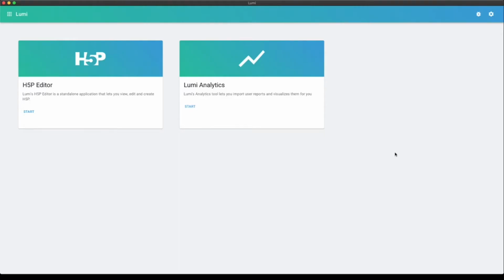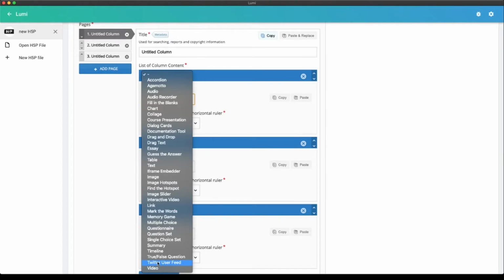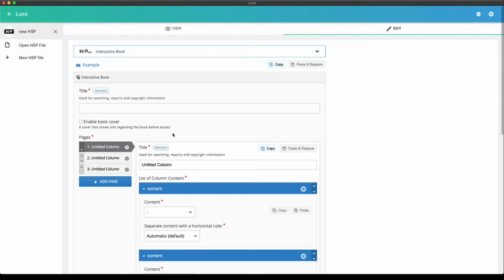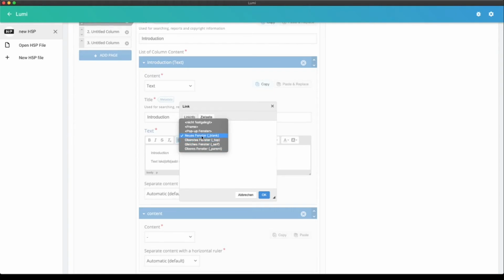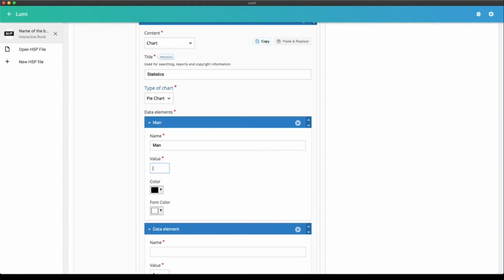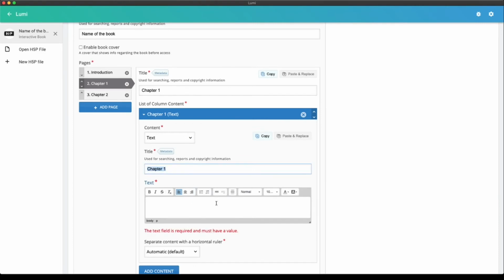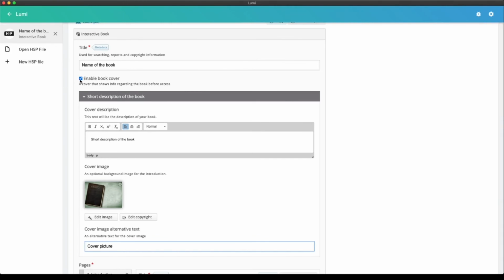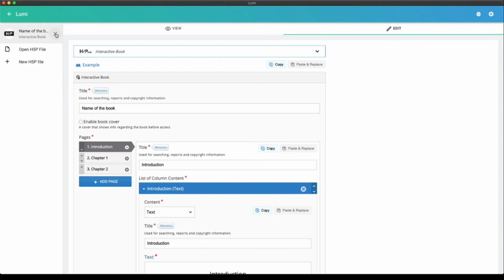Interactive Book H5P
How to create an interactive book in H5P?
Here I show you -step by step- how to create one using LUMI, but this tutorial will serve for any platform you want to create H5P interactive books.